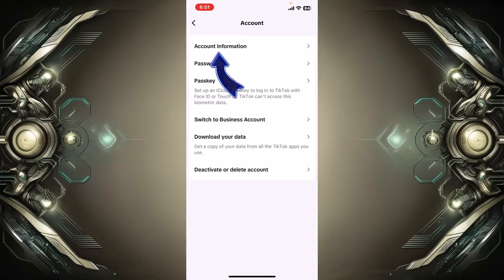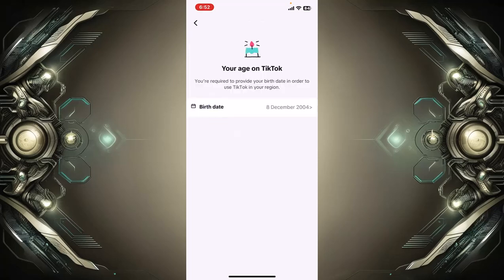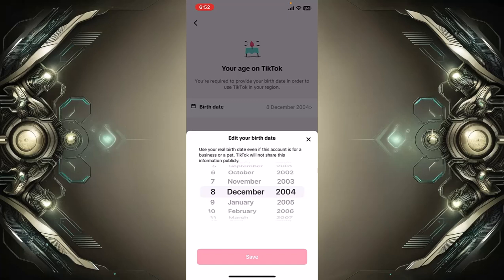How To Change Date Of Birth On Tiktok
In today's video we will learn How To Change Date Of Birth On Tiktok. Are you facing issues with your favorite apps or software? You’re in the right place! On this channel, I provide clear, step-by-step solutions to help you solve technical problems, troubleshoot errors, and optimize your apps and software. Whether it's installation issues, compatibility problems, or performance tweaks, I break down complex tech concepts into easy-to-follow guides.